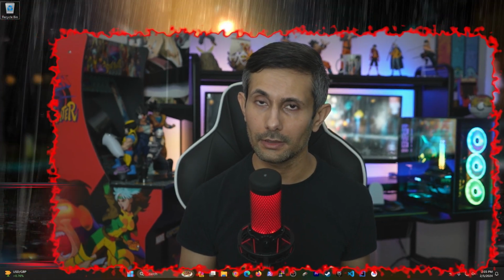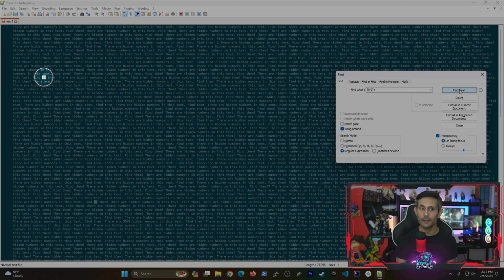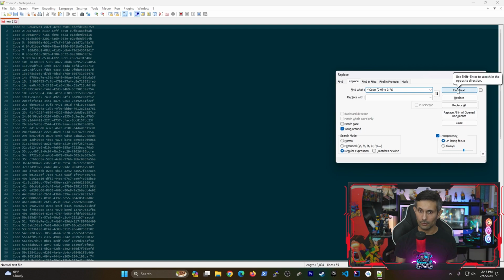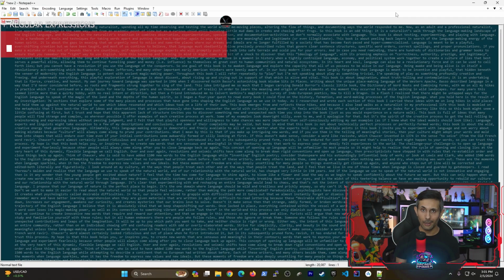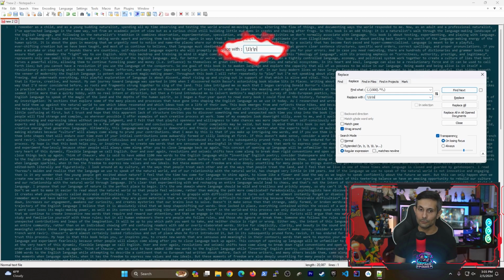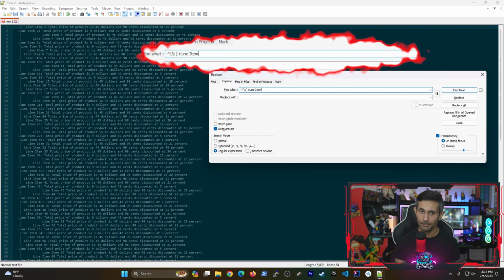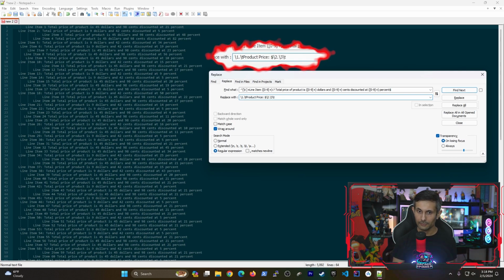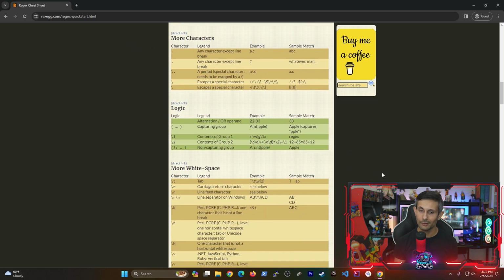Transform Messy Text in Seconds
Save hours of time cleaning up or formatting text by learning regular expressions! In this video, I'll show you various examples of using RegEx by searching for many different patterns of text.

=== Highlights ===
0:00:41 - Best Text Editors with Regular Expressions
0:01:12 - Finding Numbers
0:02:01 - Finding Letters
0:02:35 - Using Starts With/Ends With Pattern
0:03:59 - Finding Occurrences (# of Times Characters Found)
0:04:58 - Automatically Add Paragraphs
0:07:04 - Real World Example
0:09:41 - Best Practices